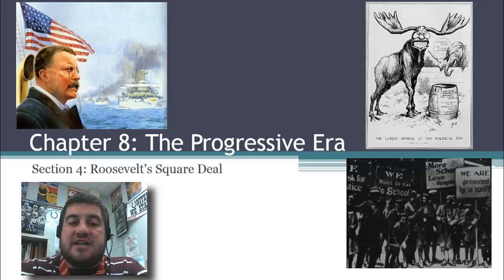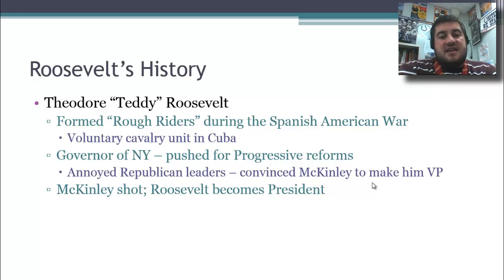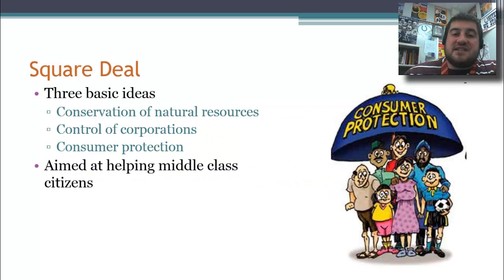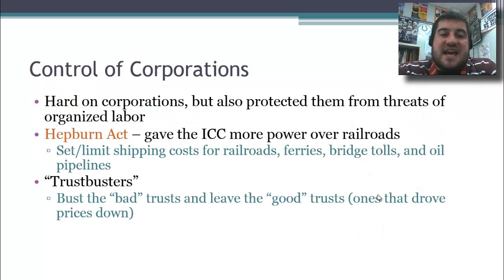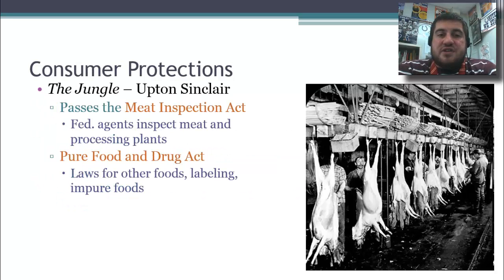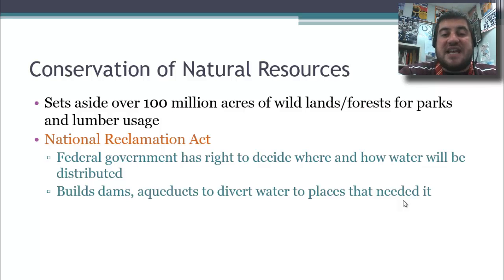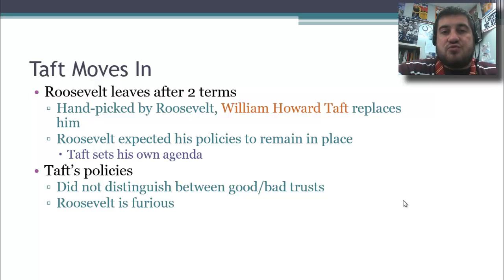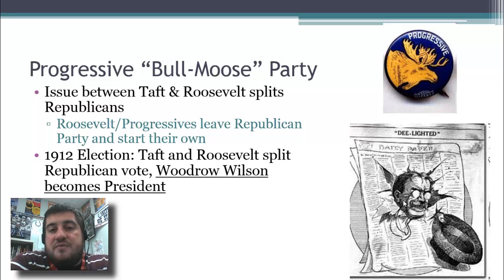8-4: Roosevelt and Progressivism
Theodore Roosevelt and Progressivism